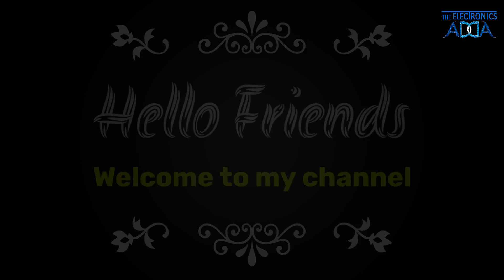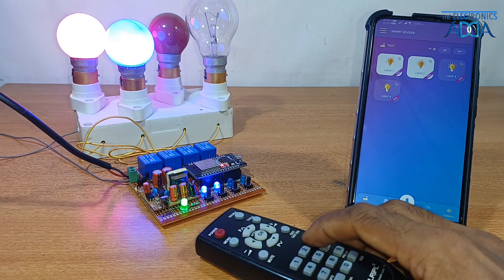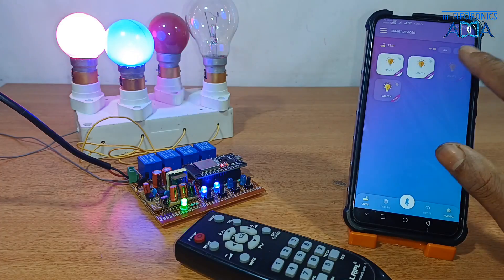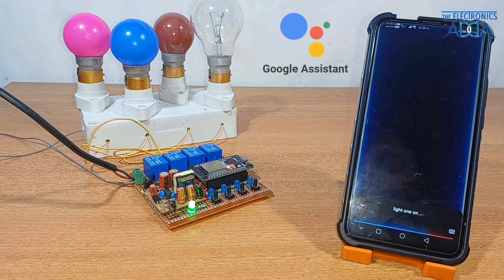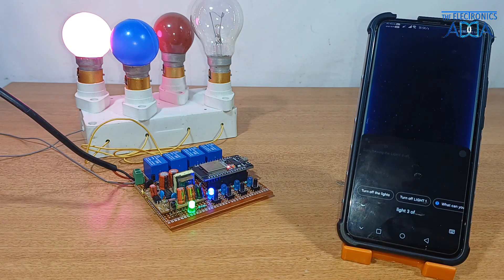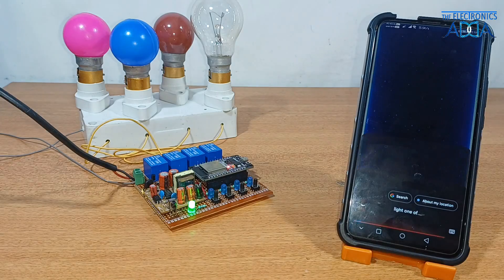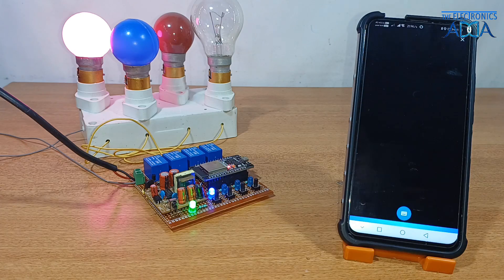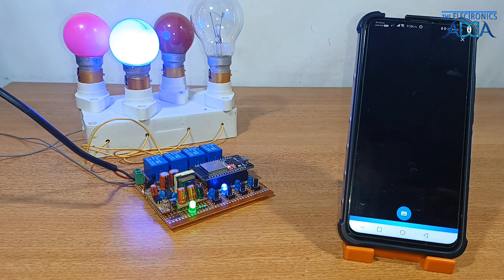How to Make Wi-Fi Control Smart Switch Board | 4ch Smart Switch Board | Make Your Home Smart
In this video, you will learn how to make smart switch at home
you can control any home appliances

Anyone can make this project.

***Components List***
1 * ESP32
4 * 5V Relay
4 * 1K resistor
5 * 220 Ohm Resistor
4 * 5mm Blue LED
1 * 5mm Green LED
4 * Bc547
1 * Mobile Charger Circuit
1 * Female Hader Pin
4 * Push Button Switch
1 * Zero PCB
1 * VS1838B IR Receiver
3 * 2pin Screw Connector

✴️-: Tools Kits & Components - Best Price :-✴️
Soldering Iron 25 Watt
Digital Multimeter
9in1 Screwdriver Set
Bread Board
Dote Board
Glue Gun with 5 Glue Sticks

Arduino UNO
LED 3mm RED
Micro USB Cable

how to make a smart switch
wifi control smart switch
how to make wifi control shitch
diy smart switch
wifi smart switch